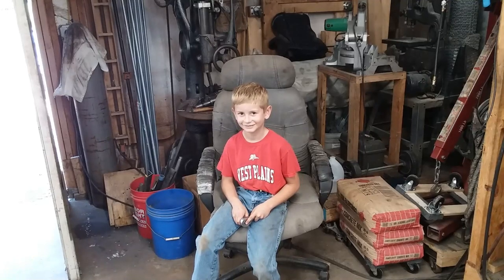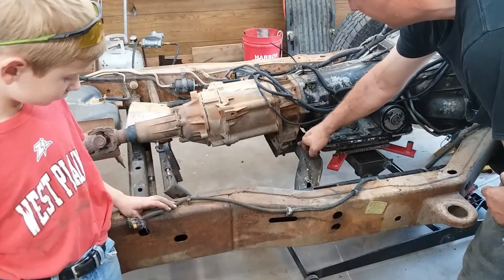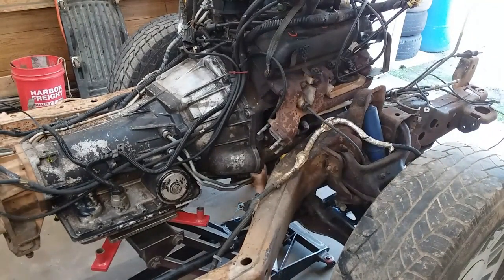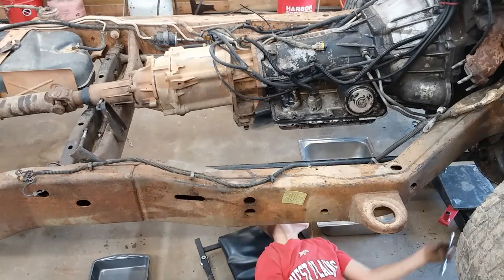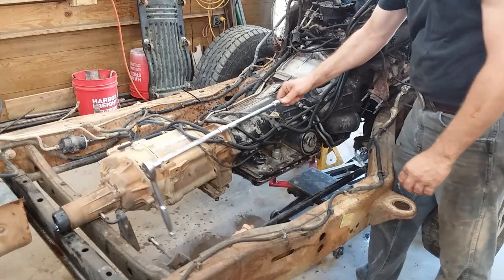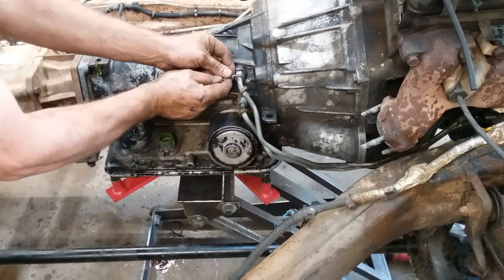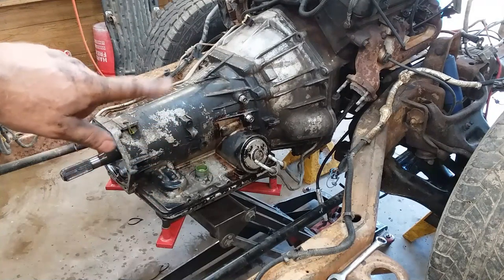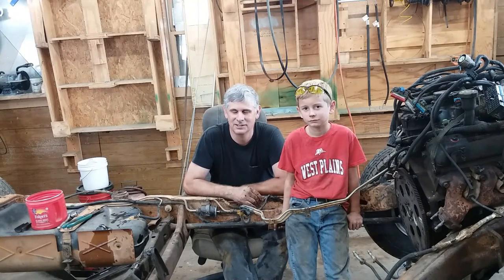S10 transmission removal.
Pulling the starter, transfer case, and transmission out of a 2000 S10 Blazer.